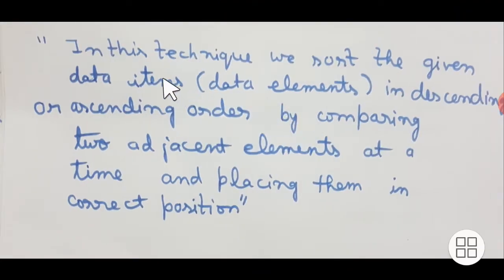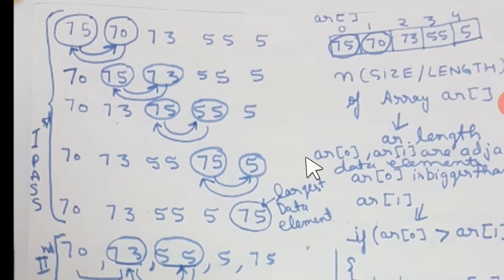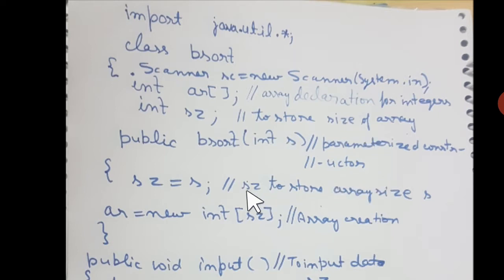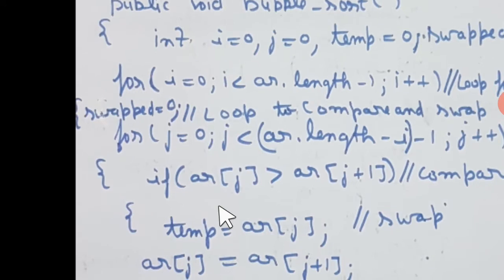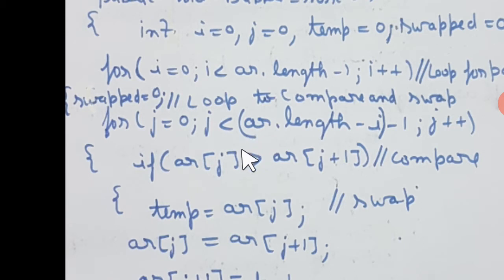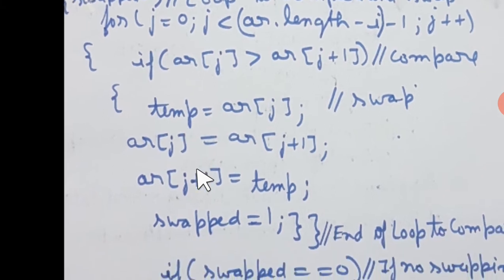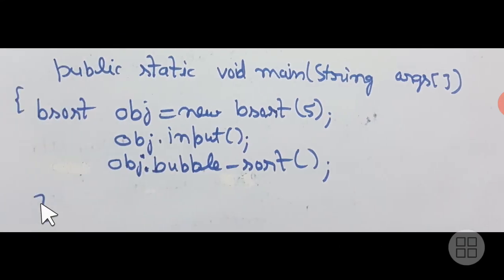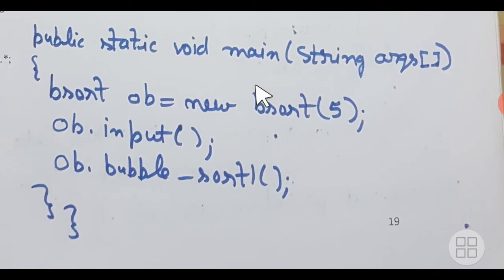Bubble sort part 2 with class and objects to sort int array data in ascending order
BubbleSortpart2with classandobjectstosort integer array data in ascending order